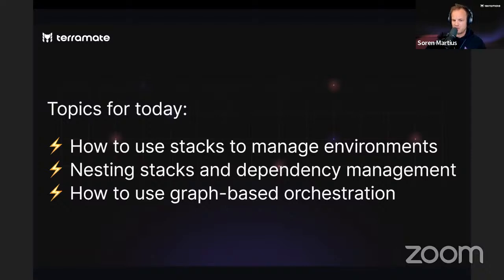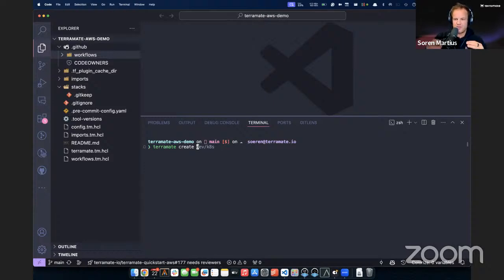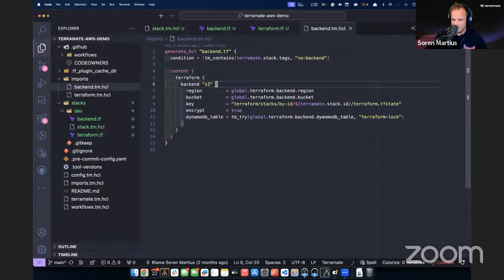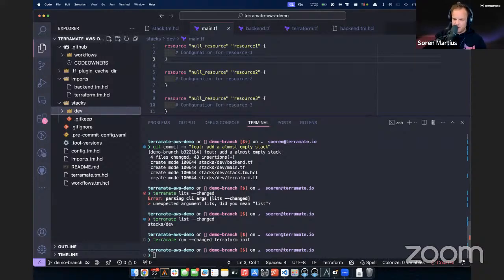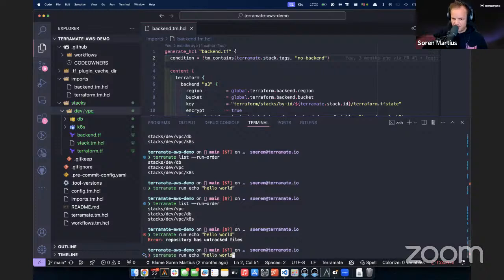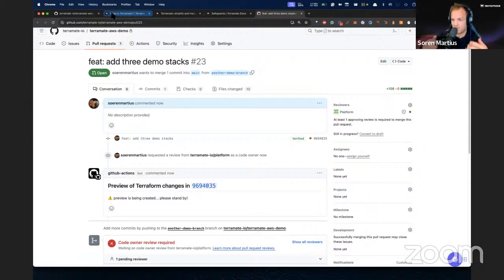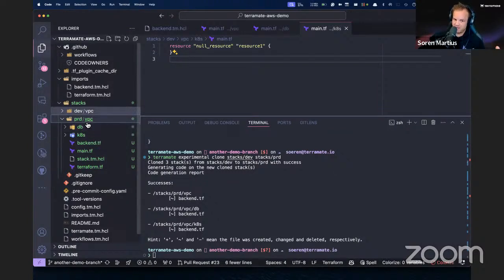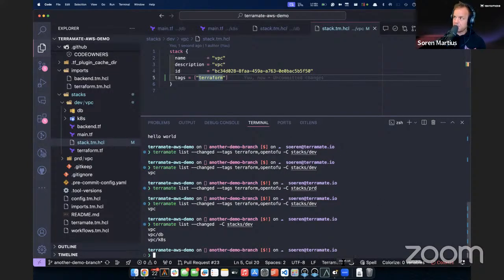Terramate Office Hours Vol. VII: Design and structure Stacks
How to design and structure Stacks